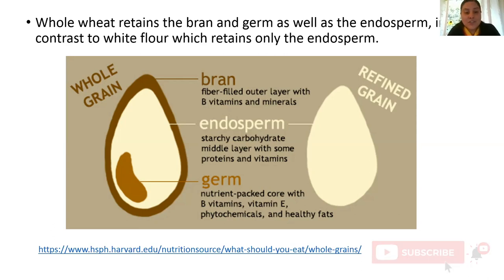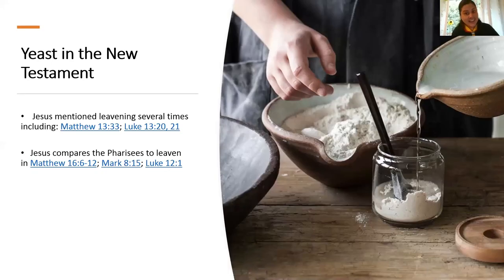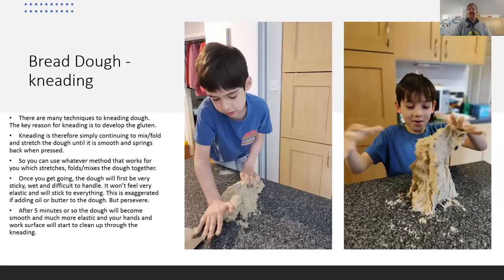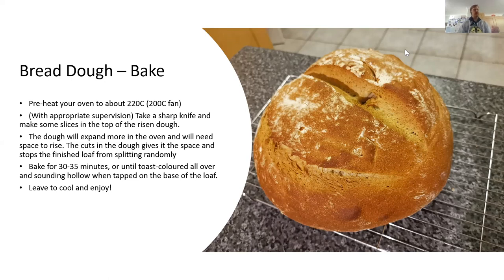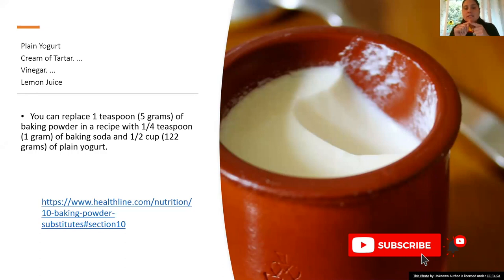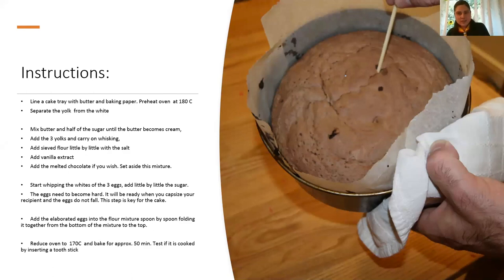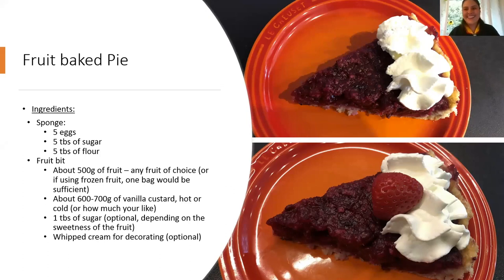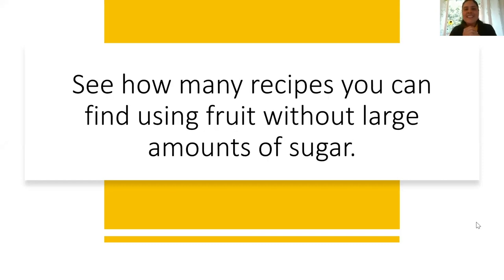Baking Pathfinder Honour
Thank you for your support and please do comments which honers you would like us to do? In this episode, we have Paula  Carrillo one of our amazing and experienced Pathfinder leaders teaching Baking Honour. We were all taken by surprise how much you need to do to compleat this honour. God bless

REQUIREMENTS

1. Explain the difference in food value between whole wheat flour and white flour.

2. Describe the effects of yeast in bread making.

3. Give one Old Testament and one New Testament incident where leavening is mentioned.

4. Prepare whole grain bread (can be wheat, rye, oatmeal, etc.).

5. Prepare two of the following:

a. Yeast biscuits

b. Unleavened bread

c. Bread sticks

d. Bagels

e. Vegetable bread

6. Explain why the use of baking powder and soda should be avoided and why the mixture of milk, sugar, and eggs is harmful to health.

7. How do you test a cake for being done? How do you keep a cake from "falling"?

8. Prepare two of the following:

a. Cake from basic ingredients (any flavor)

b. Cake from a mix (any flavor)

c. Fruit or nut cake or loaf cake

d. Sponge cake

9. Make one pie in each of the following categories:

a. Baked, any fruit, including lemon

b. Unbaked (baked pie shell only), fresh fruit, gelatin, etc.

10. Make and bake one recipe of cookies. Make one recipe of refrigerator cookies. It is preferable to use wholesome ingredients such as fruit, oatmeal, nuts, etc.

11. Prepare recipe file for all of the items required above and any others desired. See how many recipes you can find using fruit without large amounts of sugar.